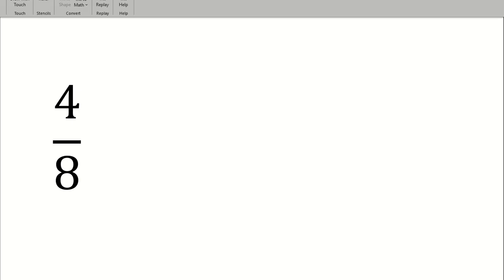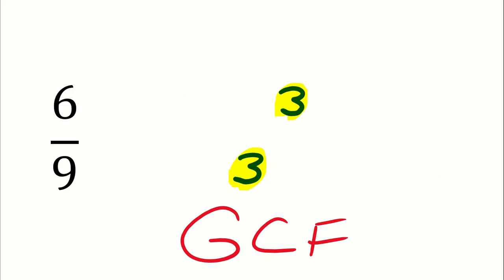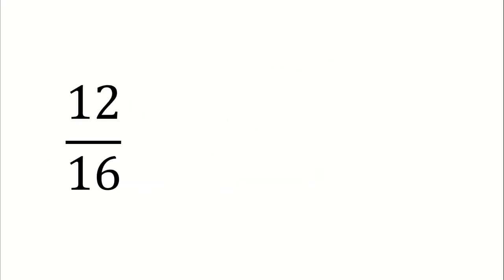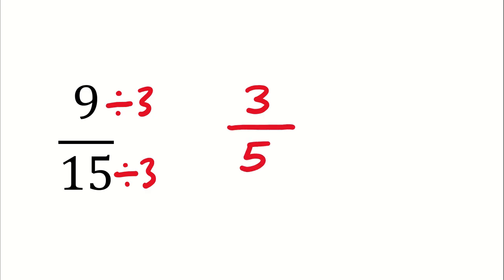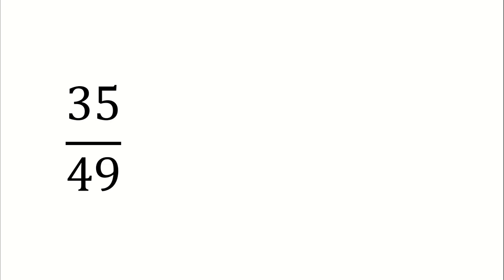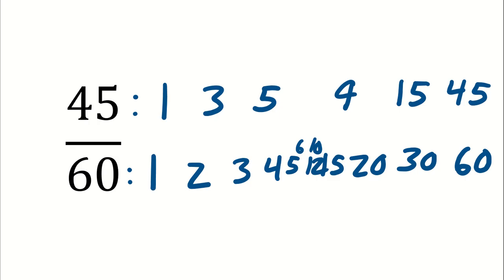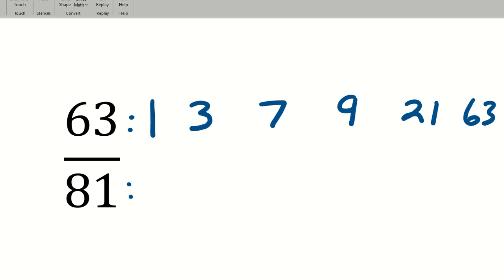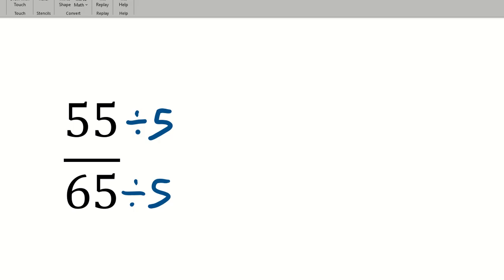Simplifying Fractions with GCF | Easy Step-by-Step Tutorial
Learn how to simplify fractions the easy way! 🎉
In this video, I’ll show you step-by-step how to use the Greatest Common Factor (GCF) by listing factor pairs to make fractions simpler. Perfect for students, teachers, or anyone who wants to strengthen their math skills.

👉 What you’ll learn in this video:

How to find factor pairs of a number

How to use the GCF to simplify fractions

Step-by-step examples from start to finish

Tips for making fraction simplification faster and easier

This video pairs perfectly with the practice worksheet I created—10 problems that get progressively more challenging so you can build your skills with confidence. 💪

📌 Whether you’re preparing for class, reviewing for a test, or just want to get better at fractions, this video is for you!